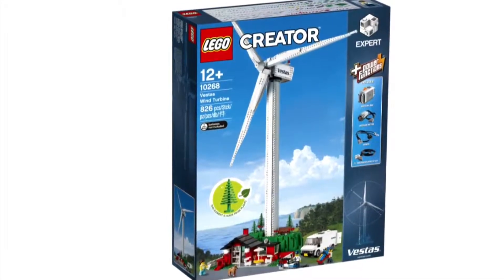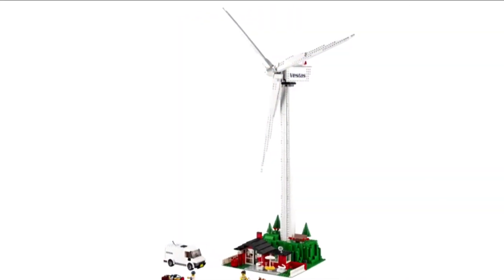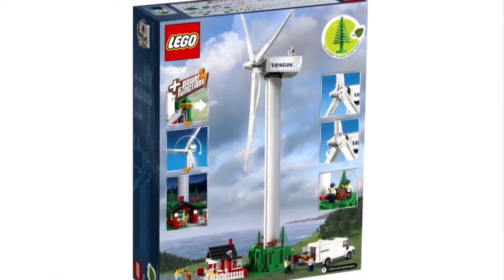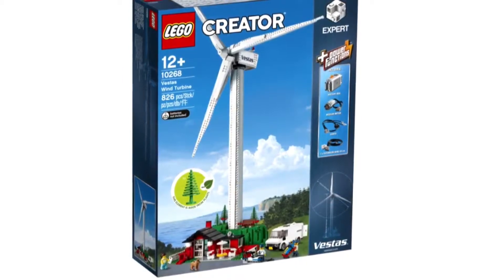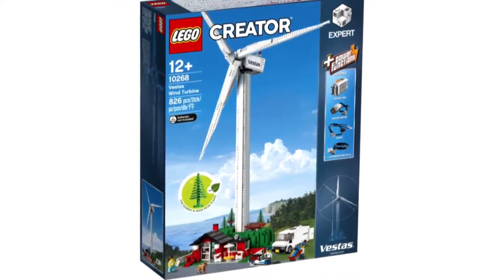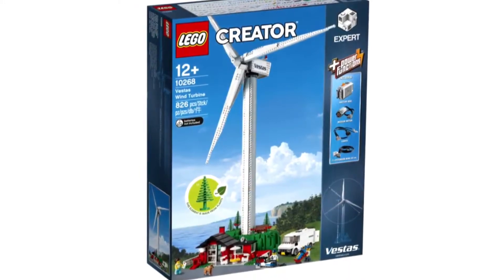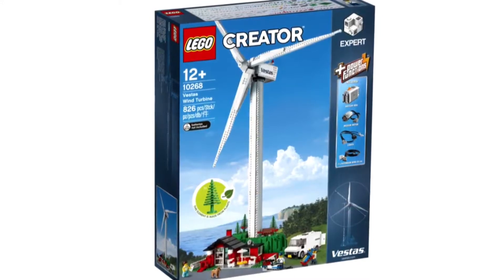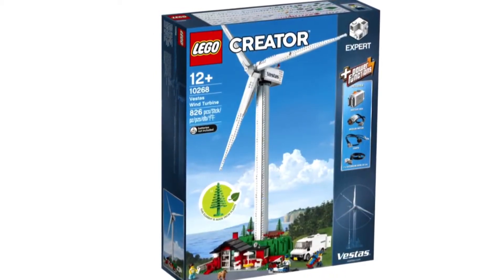LEGO Creator Vestas Wind Turbine Set Pictures And My Thoughts With Matthew The LEGO Master